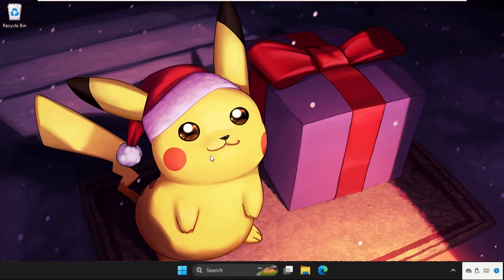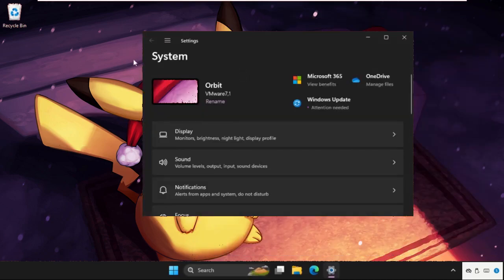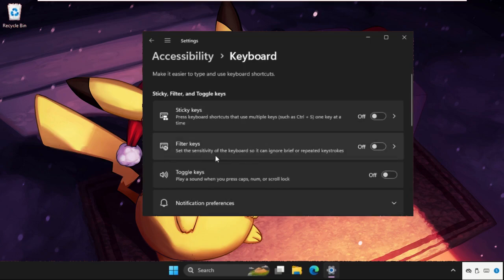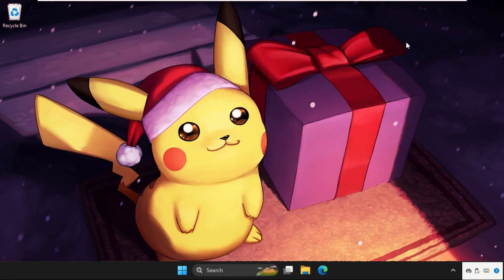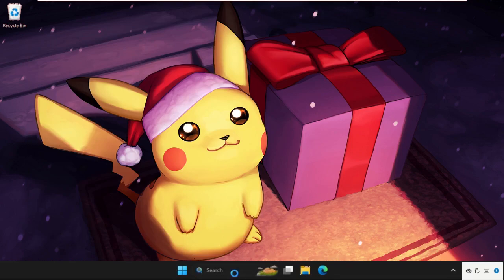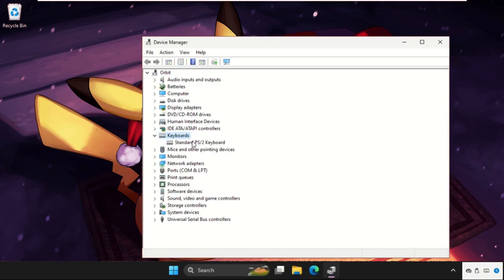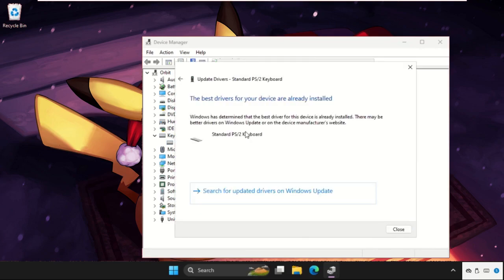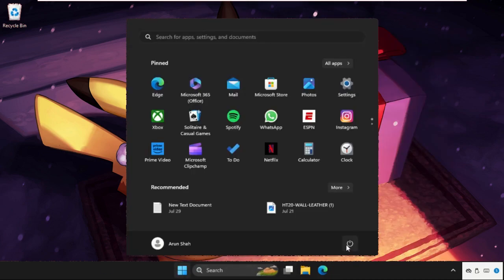Windows Key Not Working in Windows 11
How to Fix Windows Button Not Working Windows 11
This video will show you How to Fix Windows Button Not Working Windows 11
Numerous things may be to blame for the Windows button in Windows 11 not functioning. Software errors or conflicts that may occur during system updates or the installation of new apps are one prevalent cause. The Windows button, among other crucial system components, may become dysfunctional as a result of these disputes. Incorrect system settings and damaged system files might also prevent the Windows button from functioning correctly. The usage of out-of-date or incompatible device drivers that obstruct smooth hardware-to-software communication is another potential factor. So, lets learn How to Fix Windows Button Not Working Windows 11